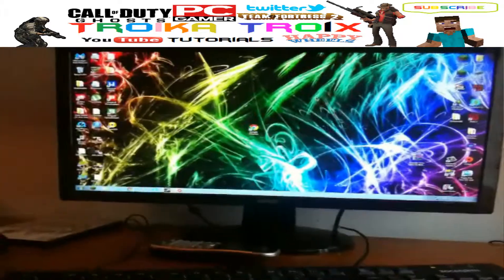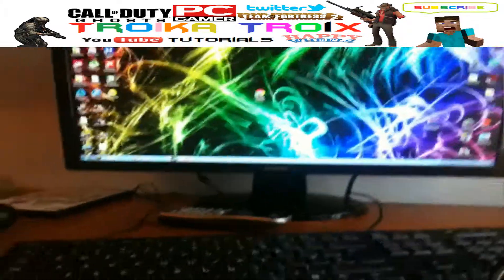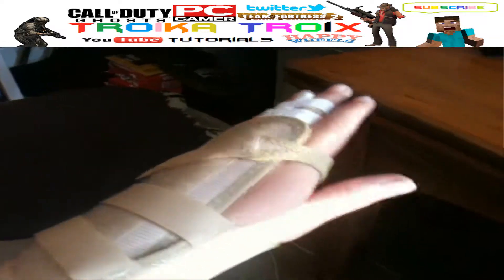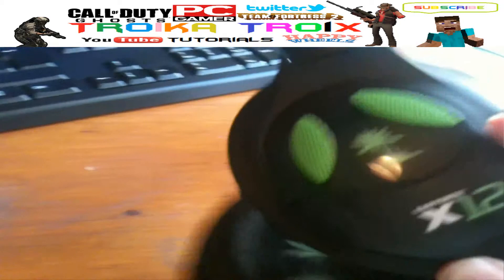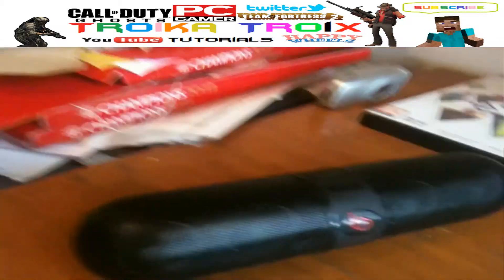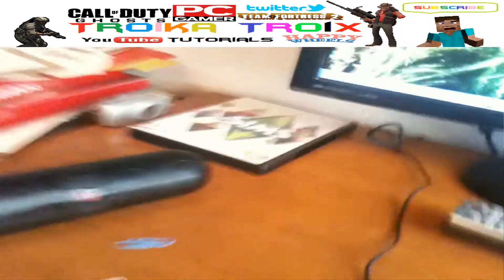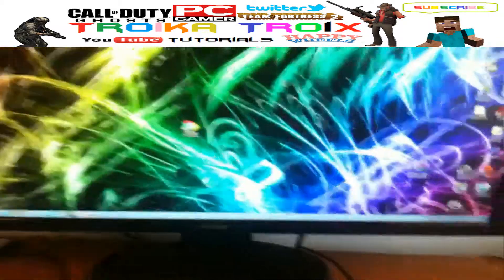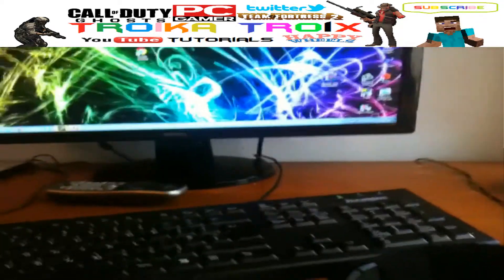My Computer/Gaming Setup 2013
In Other Words Only Constructive Criticism And Haters Will Just Be Ignored.

Copyright Stuff:

Any Pictures In My Videos I Take No Credit For (Including Thumbnails) Unless I Say I Created It In My Video.

All Video Footage Is My Recordings Not Someone Else's Work And I Put In About 6 Hours Per Day Making Videos So I Do Not Tolerate Any Hate, Only Constructive Criticism.